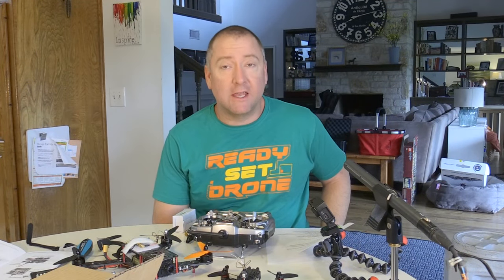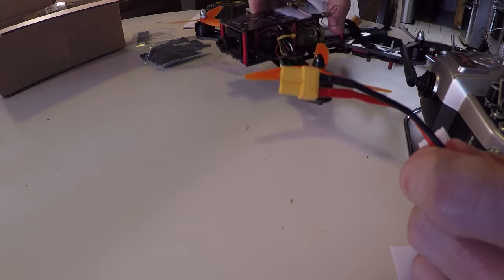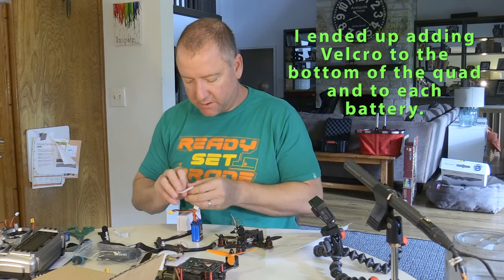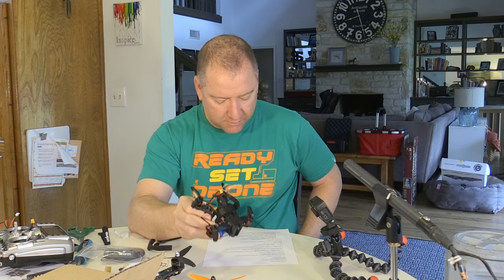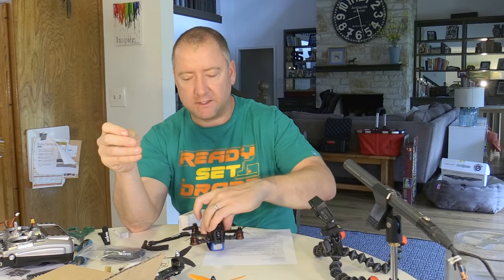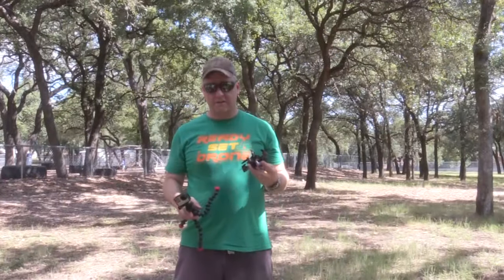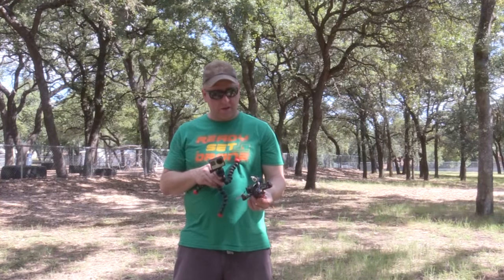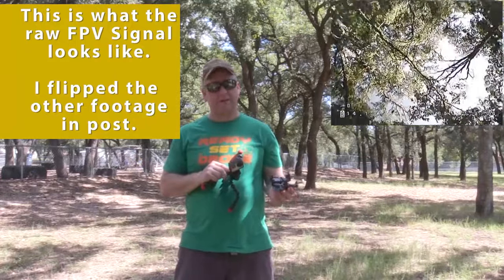FPV Racing Drone Review - Rotor X Atom 120 - Storm Edition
The Atom FPV 120 micro FPV racing drone is a small, agile and durable little quadcopter. It features brushless motors powered by a 4S battery for plenty of power and speed. We assemble it and take it for a test flight through a grove of trees. This is the first of two videos. When the Atom originally arrived, it has some issues. The camera was mounted upside down and they didn't send me the right battery charging cable. Since then HeliPal contacted me and made the situation right by sending me a production version of the Atom. I did a separate video for that one. Note that this is the Atom V1.